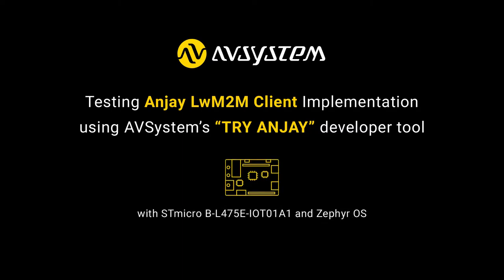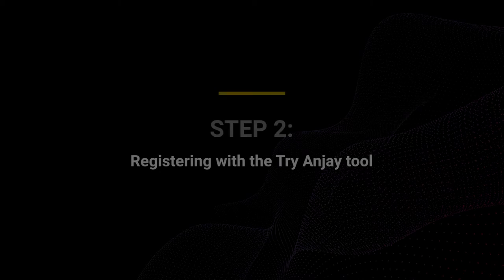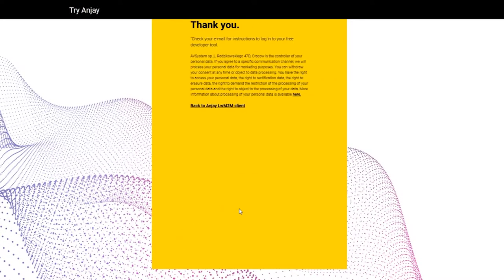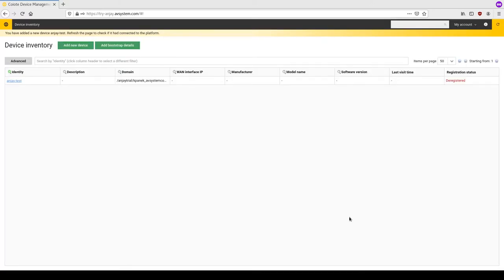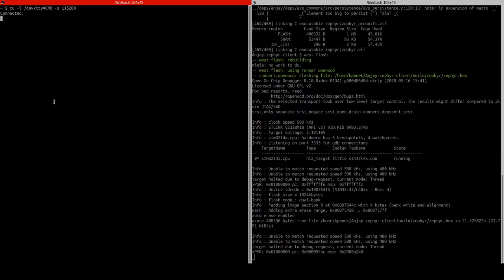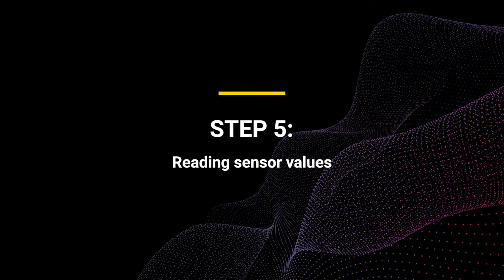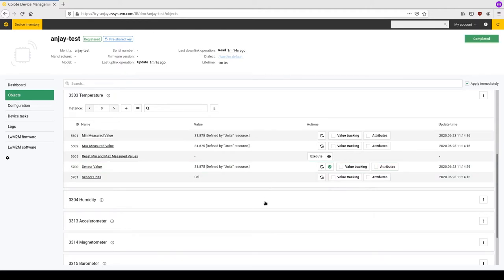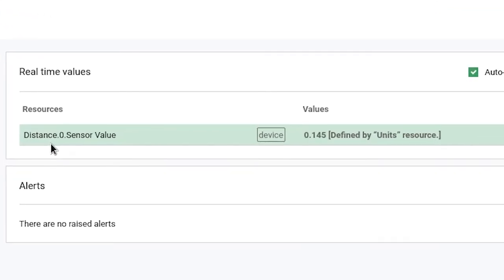LwM2M client implementation test with Try Anjay developer tool using STM board running Zephyr OS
In this video tutorial, we will show you how to connect an STM development board (running Anjay LwM2M client and Zephyr OS) to the demo LwM2M server based on our Coiote IoT Device Management platform.